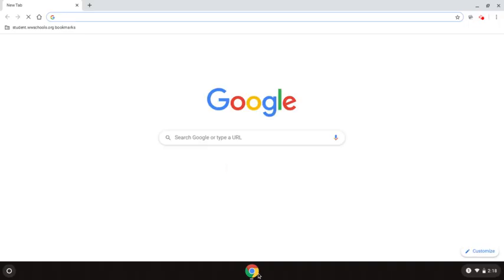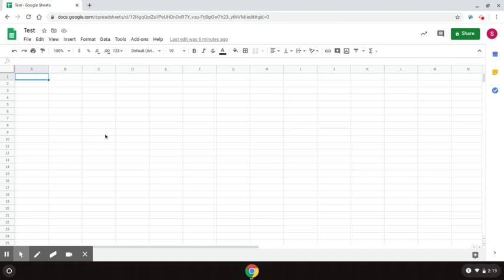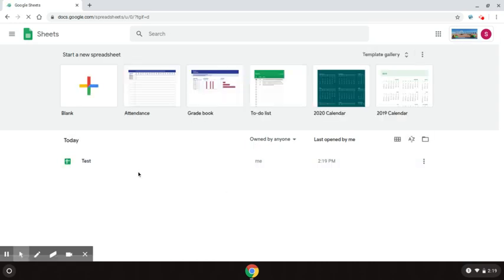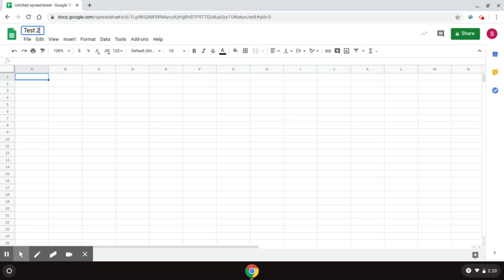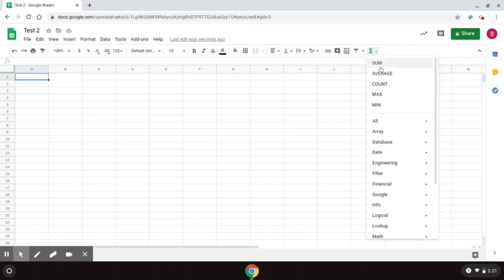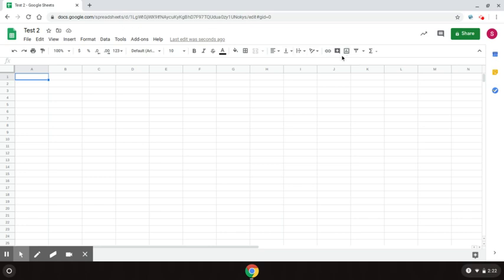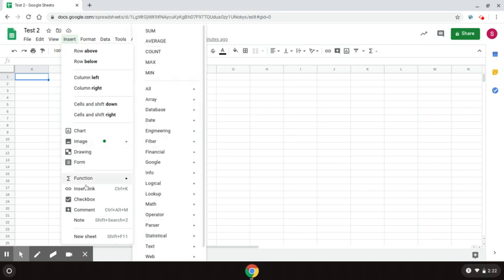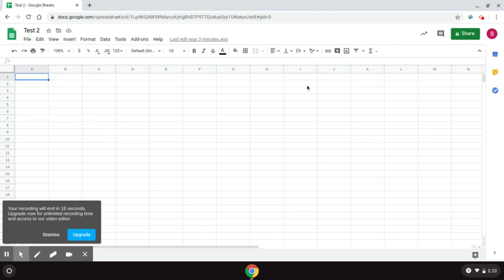Using Google Sheets